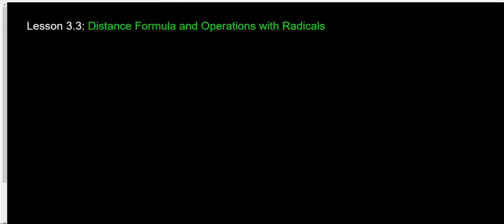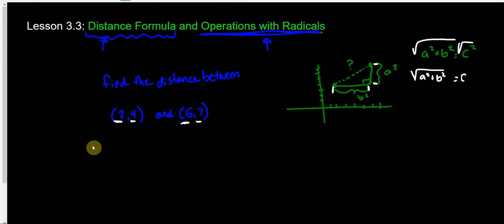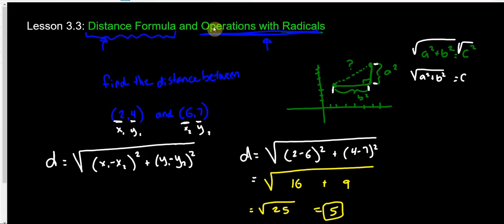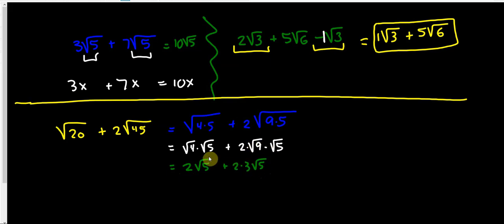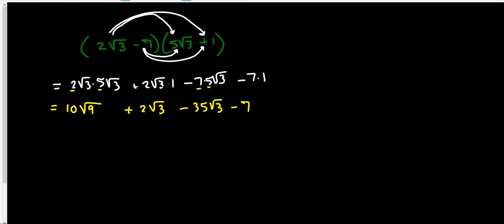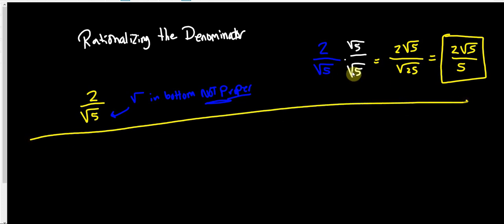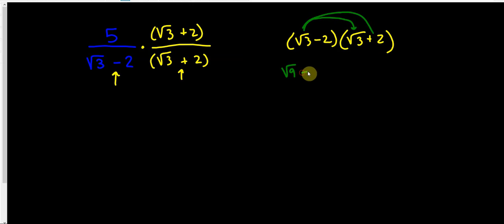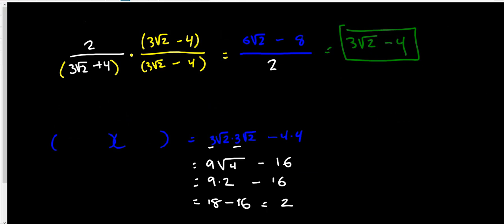Math 111 Lesson 3.3: Distance Formula and Operations with Radicals